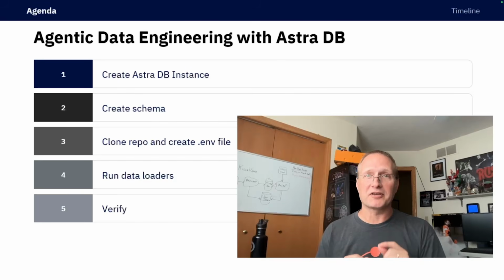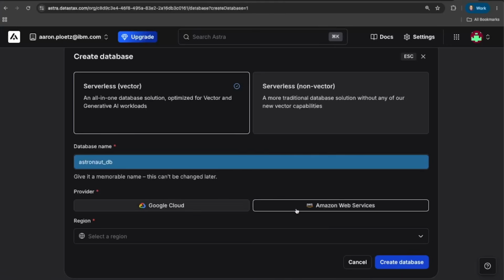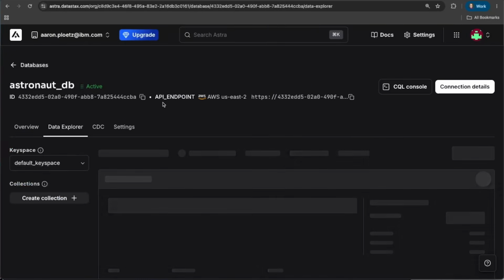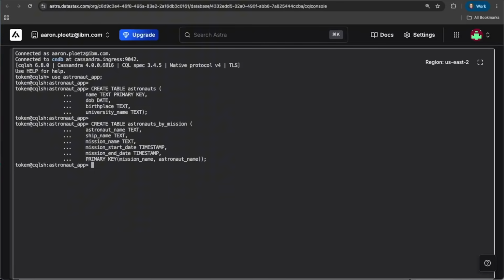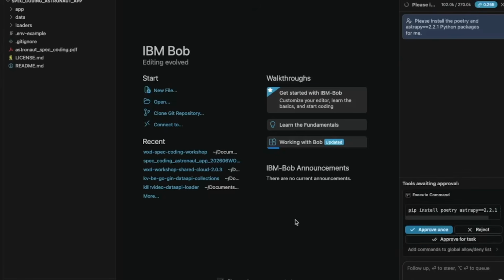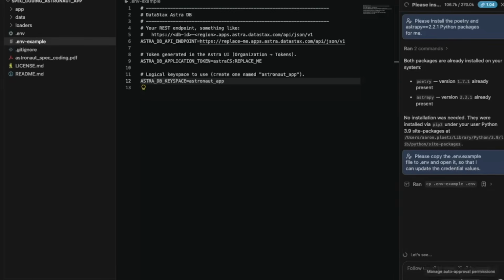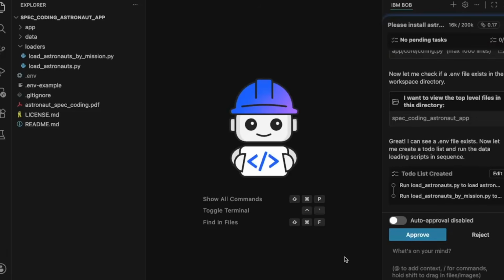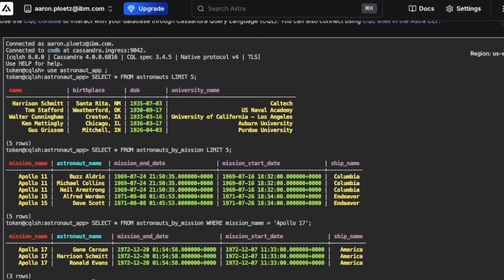Build an Agentic Data Layer with Astra DB Using Python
Want to try for yourself?

Build an Astra DB-powered data layer for your application and start loading data in minutes. 🚀
Aaron Ploetz walks through agentic data engineering with Astra DB - creating schemas, configuring keyspaces, and using Python to load data into a serverless vector database. Learn how to build an AI-ready backend foundation, verify your data, and prepare for scalable agentic applications.

AI was used in the creation of the transcript and metadata for this video.